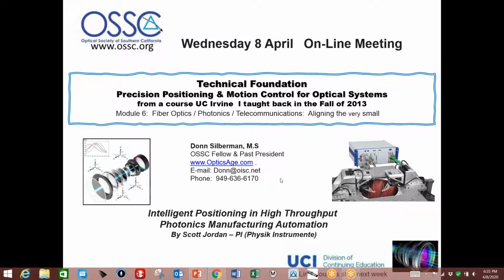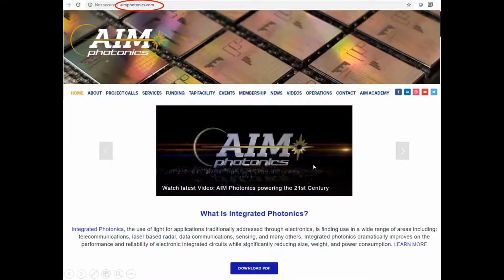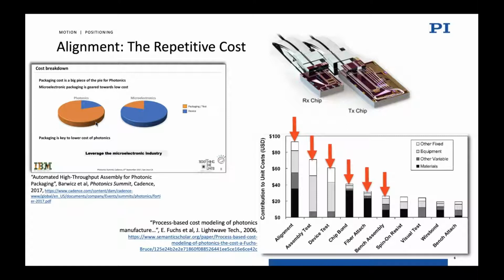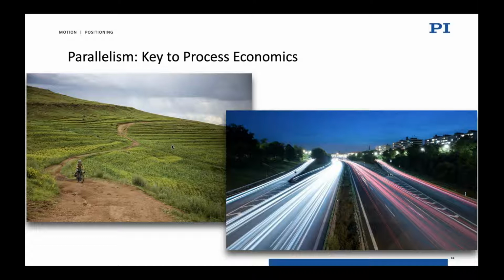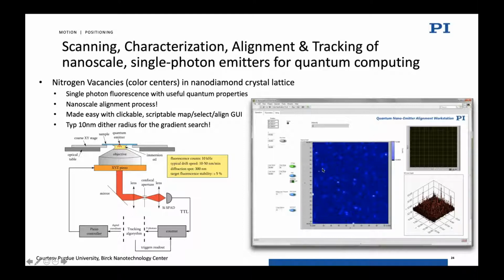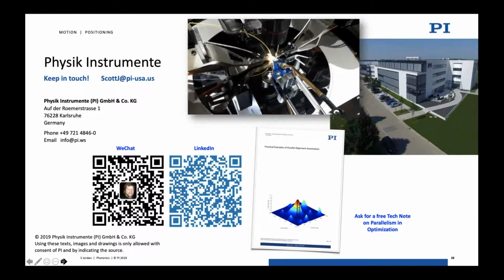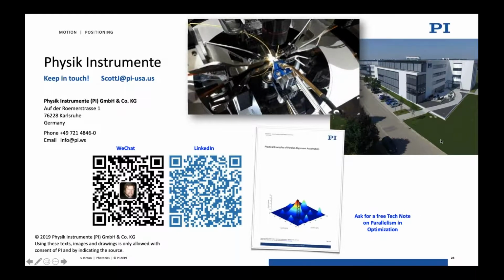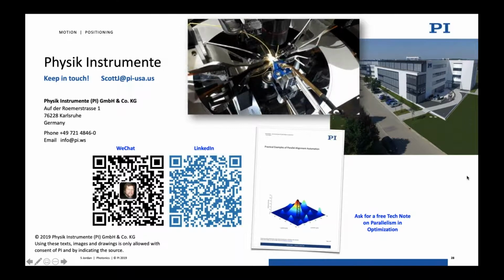OSSC April 2020 Meeting, Scott Jordan 2020 04 08 18 34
Abstract:  In Silicon Photonics and other precision optical fields, production quantities have exponentiated and competition has intensified over the past few years.  In multiple test and packaging steps, submicron-scale alignments are necessary and dominate overall production costs.  These commence with optically and electronically probing devices while still on the wafer, and the alignments must be repeated through final packaging and all the intermediate steps in between.
The key is leveraging optical physics to separate dependence on position commandability.  A universal implementation is now commercially available and fab-proven.  Process cost reductions of 99% are seen.  We will discuss this technology and its applications, and a live demonstration of parallel array I/O alignment will be offered.